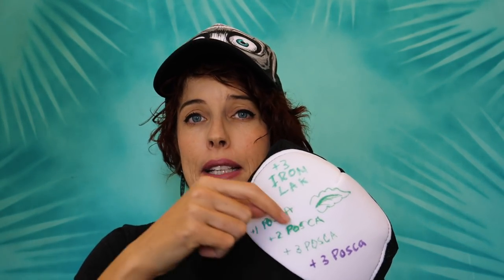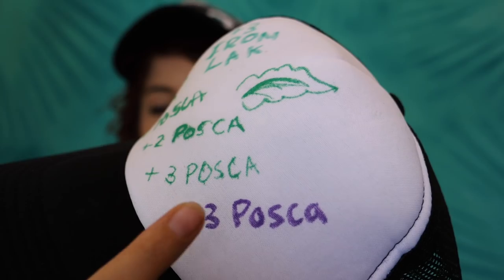How to paint a rad trucker cap | MSM 20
Grab a hat and some paint pens and join me in this easy cap painting tutorial! I'm going to show you how I prepare a Trucker cap to paint and create this easy skull artwork. Follow me on Insty and sign-up to my MadSkillz MasterClub newsletter and get ready to take your art to the next level!

In this Mad Skillz Masterclass I will be taking you through my whole process of custom painting caps. I will begin by showing you how to prepare the caps for painting by spraying it with a clear coat and discussing why this is an important step. I'll then draw up the design with a pencil and show you how to layer the artwork over the top.